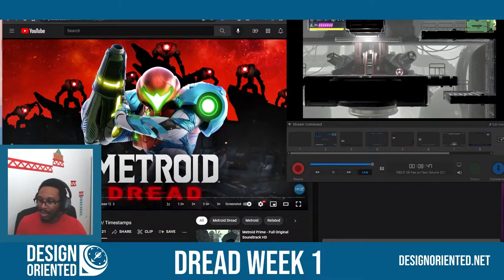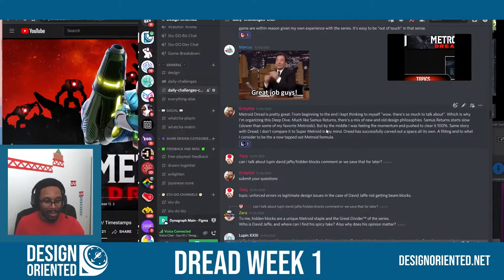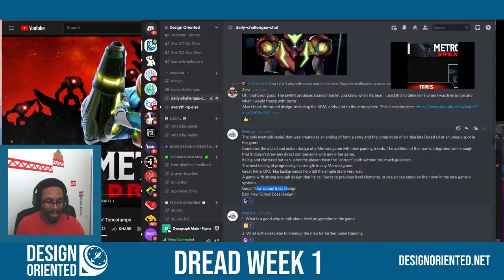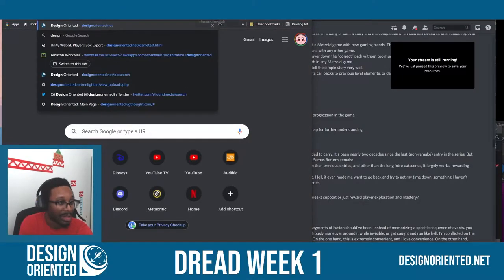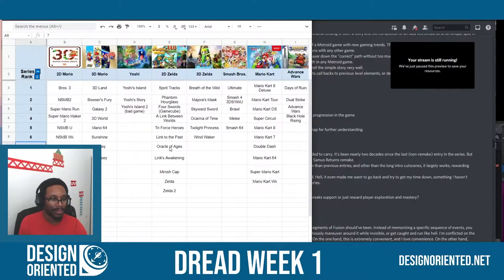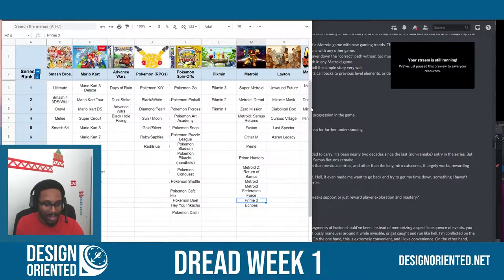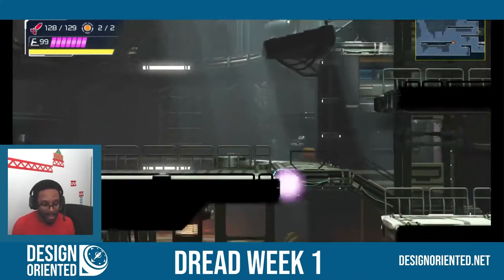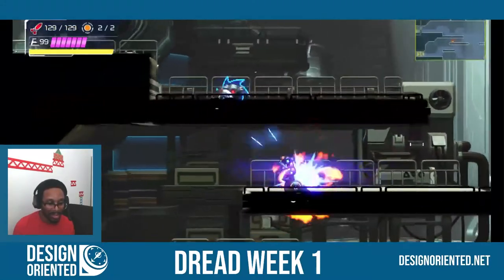DO Deep Dive: Metroid Dread Week 1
METROID DREAD FIGMA LINK